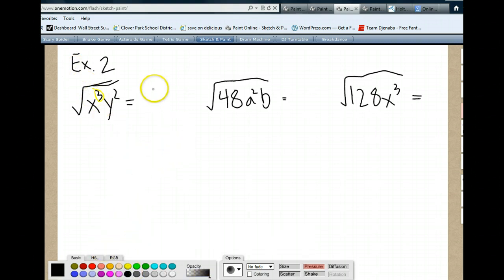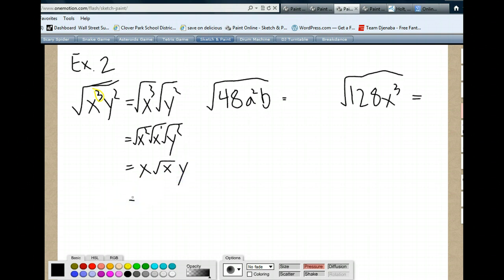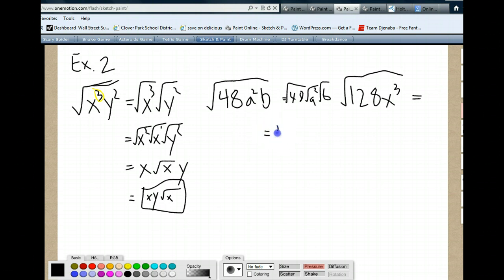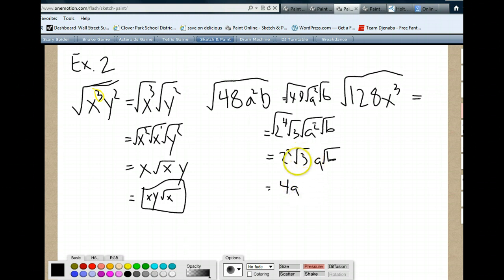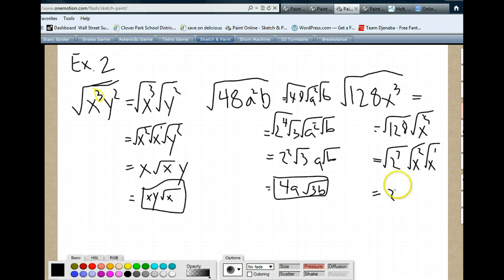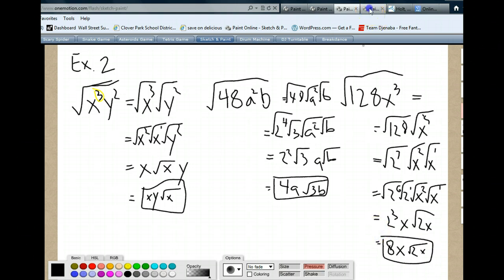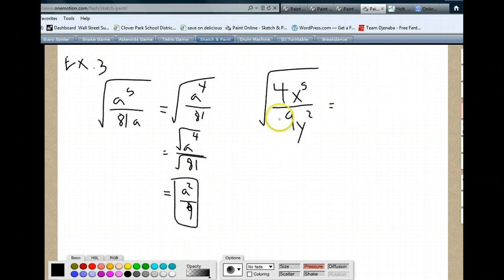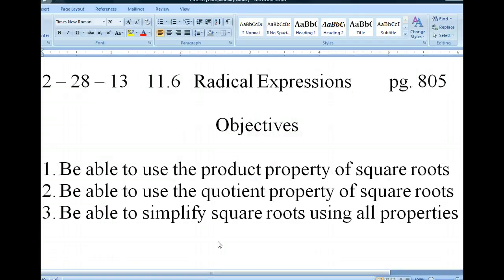Lesson 11.6 part 3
Help with Lesson 11.6 from holt algebra